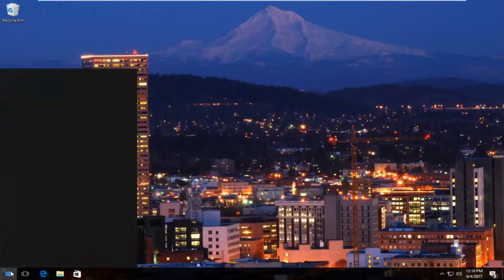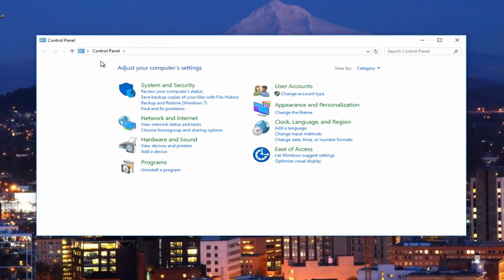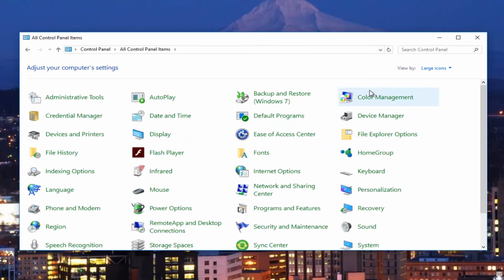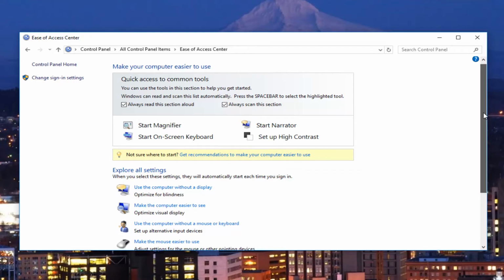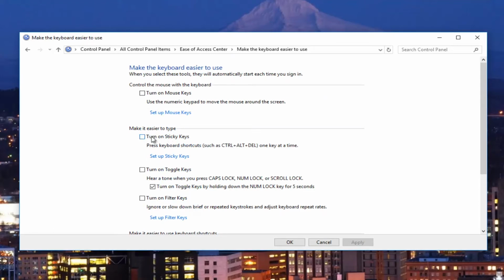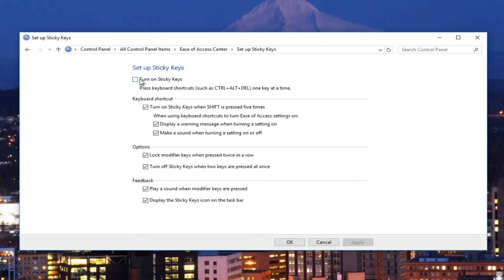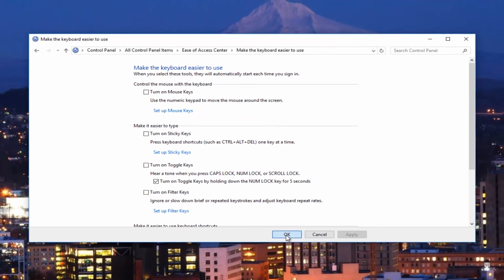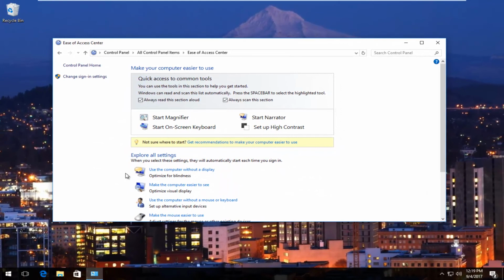Disable Sticky Keys On Windows 10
How to disable sticky keys on Windows 10.

Have you ever been doing something, like playing a game, and had that obnoxious Sticky Keys dialog pop up? You answer No and it goes away… and then shows up again the next day. Here’s how to make it go away for good.